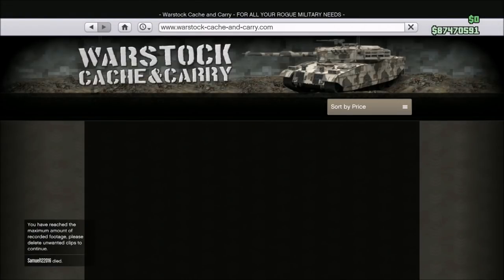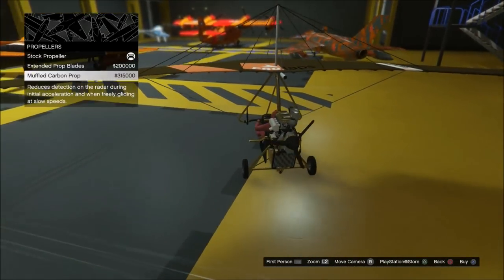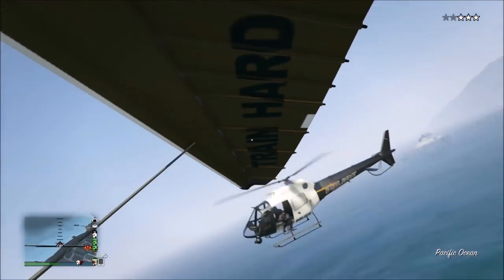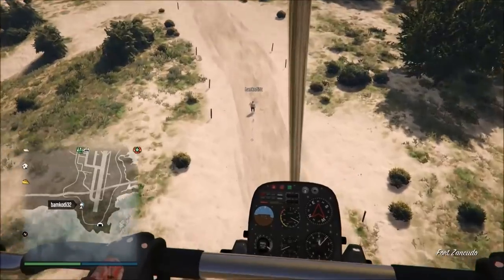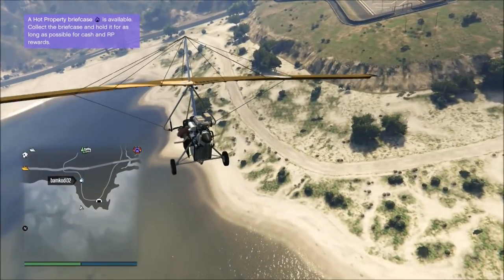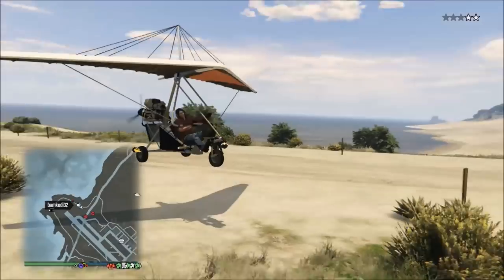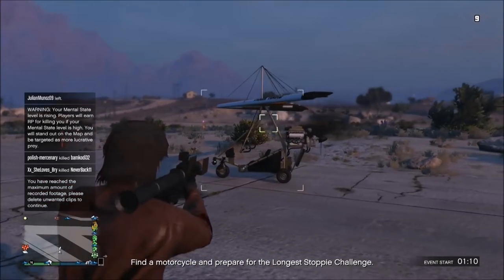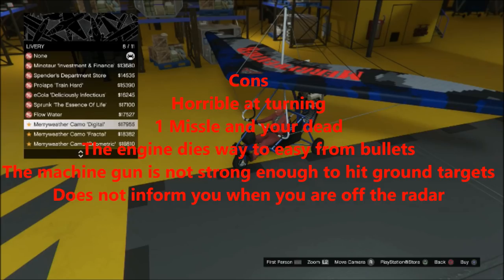GTA Ultralight Review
A review of the motorized glider.